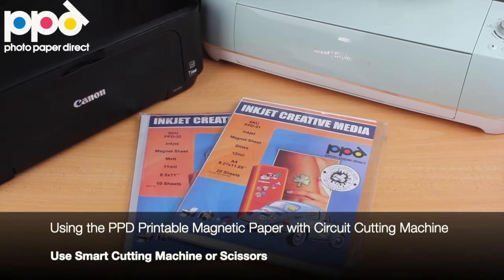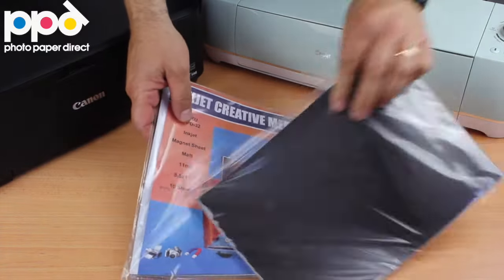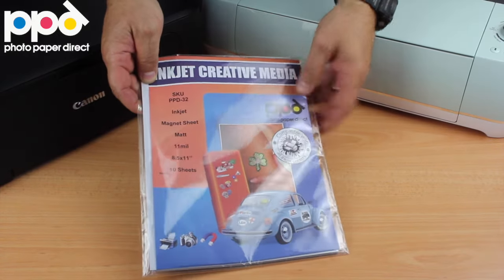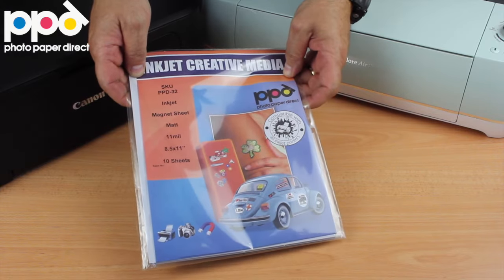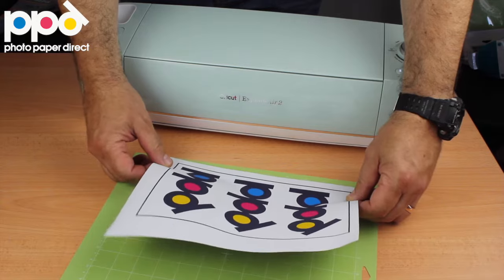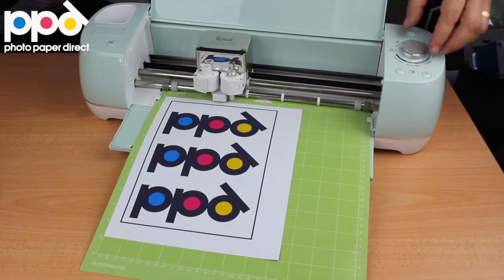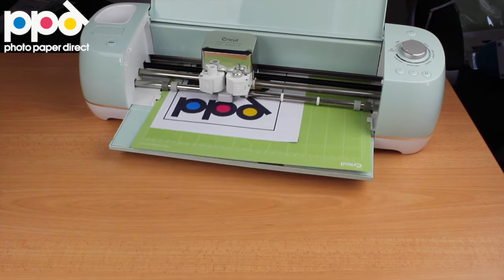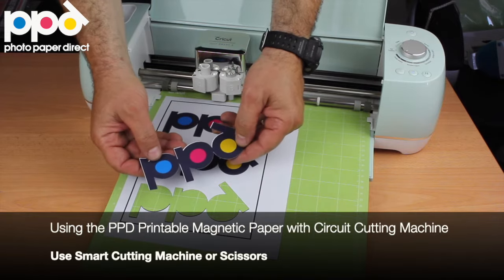Using the PPD Printable Magnetic Paper with Circuit Cutting Machine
Print photos on magnets with any inkjet printer then cut custom magnet designs out with your cutting machine, including Cricut. PPD printable magnet sheets are available at the PPD US store No adhesive is needed! Quickly make your own party favors, magnets to sell, company logo magnets, save-the-date magnets or fridge magnets.